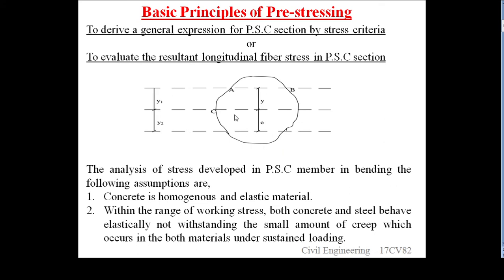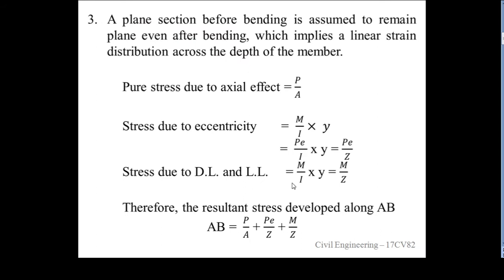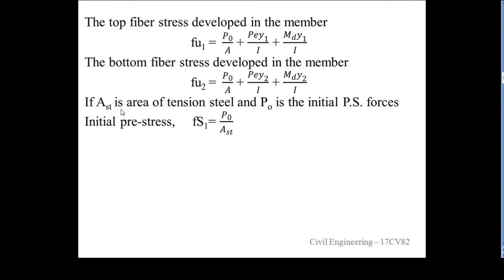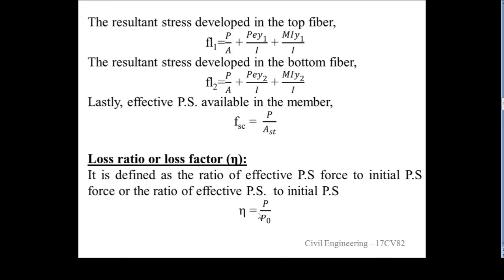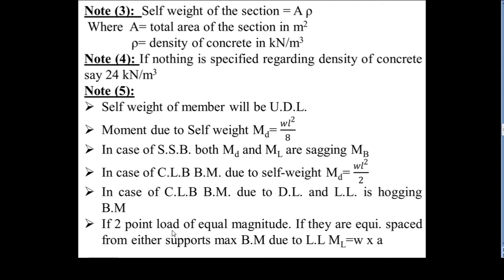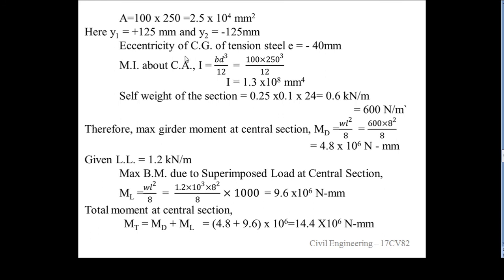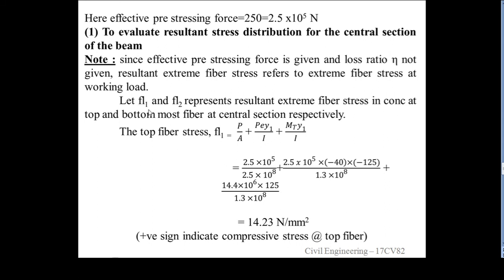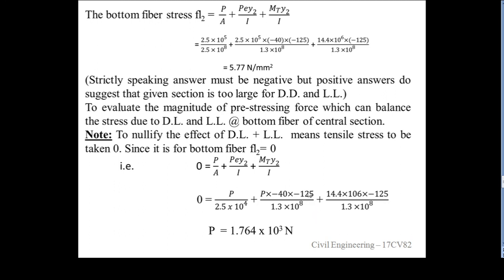DPSCE-CV82 by Dr Naveen G.M